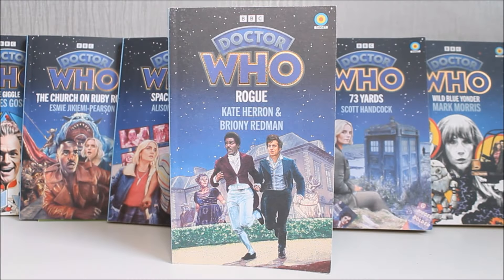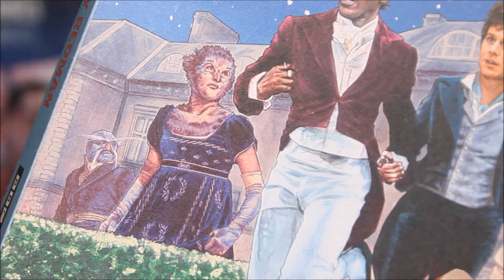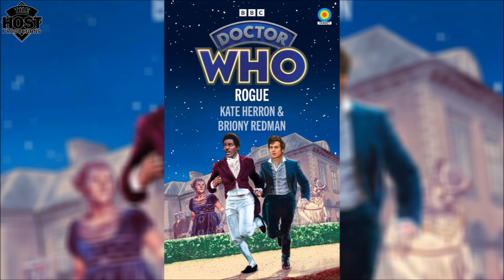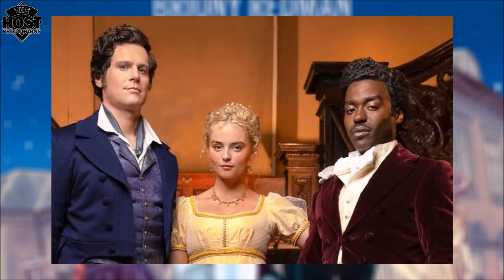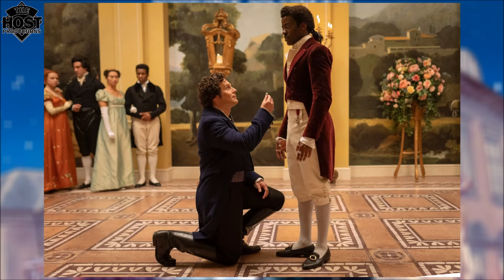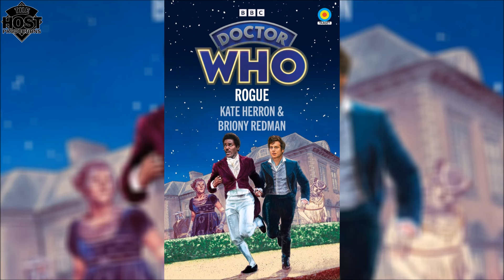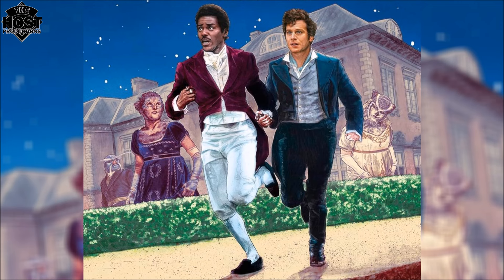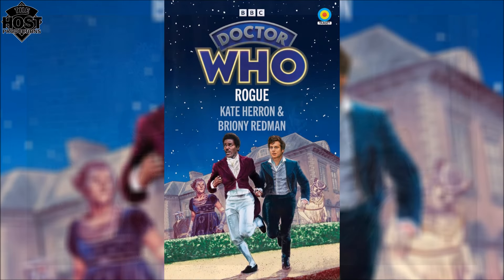Doctor Who Target Novelisation Review: Rogue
In my third review of the recent Penguin "Target" novel publications of Summer 2024, i review the regency romance story "Rogue" featuring the 15th doctor and Ruby Sunday.

Video production details:
This video was recorded: 12th August 2024